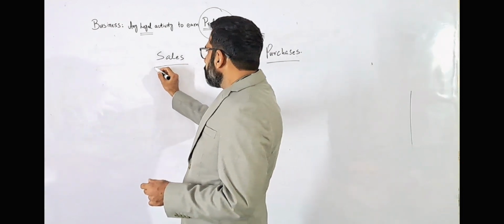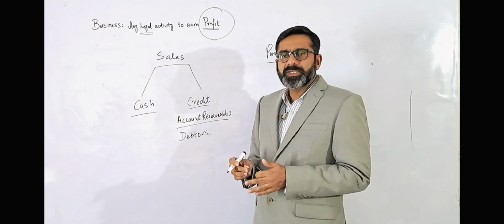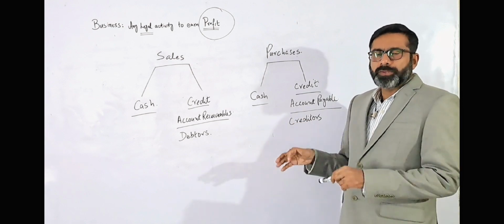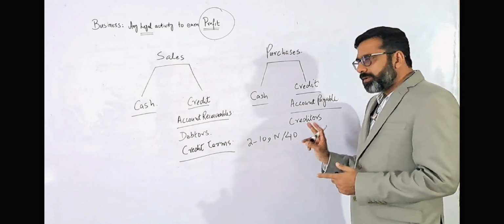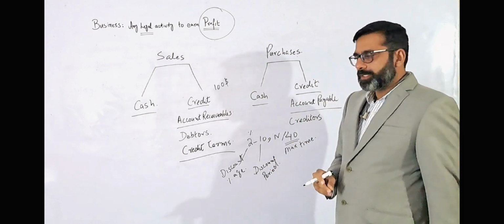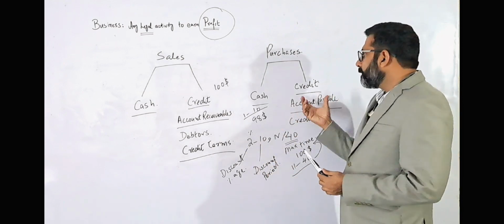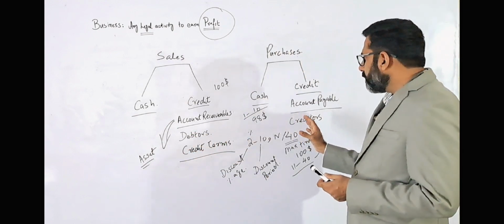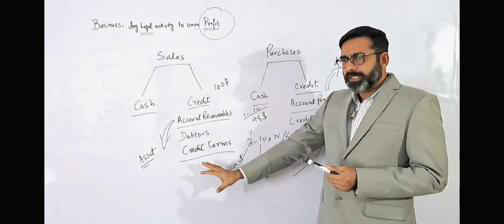Sales and Purchases in Accounting | Basics of Accounting | Accounting Knowledge Hub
This video is about: Purchases Journal . Practice tests and free video lectures for Physics, Chemistry, Biology, Math’s, Computer Science, English & more subjects are also available at Sabaq.pk. So, subscribe to Sabaq.pk/Sabaq Foundation now and get high marks in your exams.